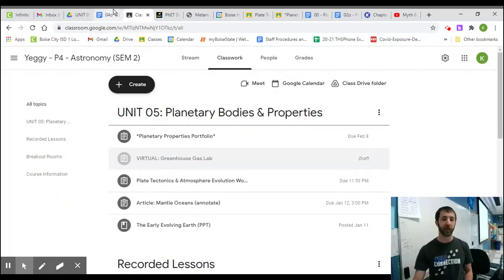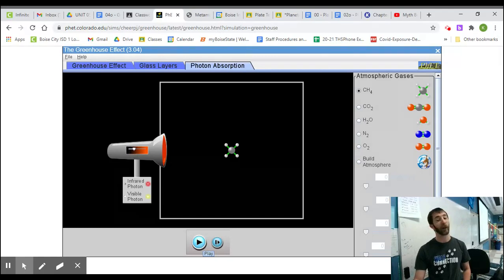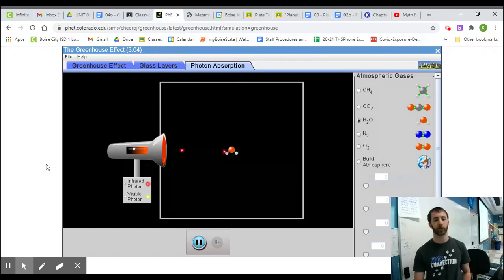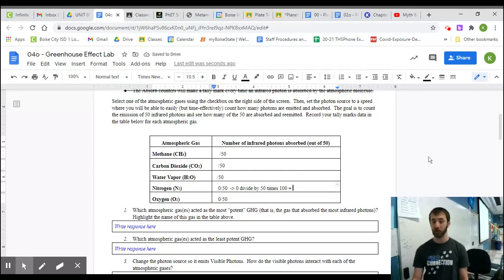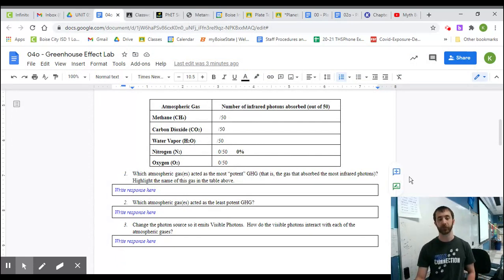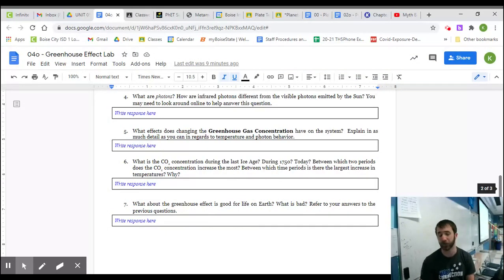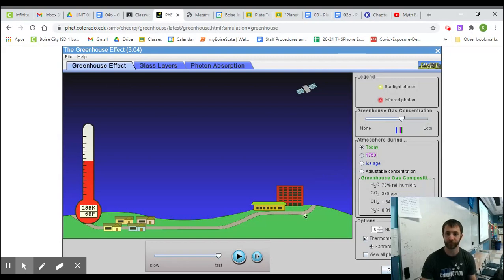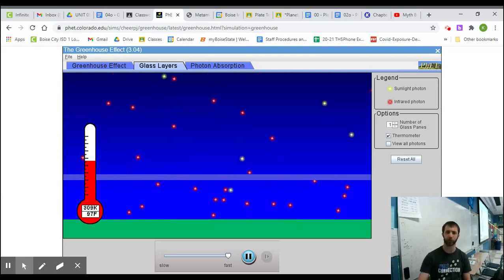Greenhouse Gas Lab Simulation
Unit 05: Planetary Bodies & Properties
Day 1: 00:00 - 18:00
Day 2: 18:00 - end